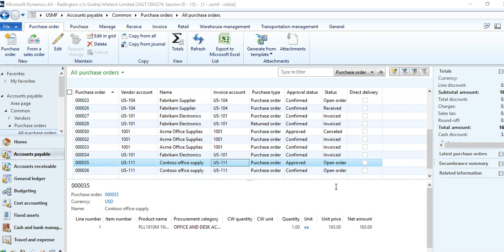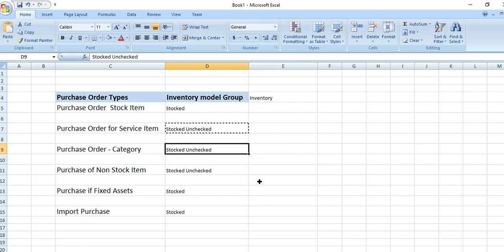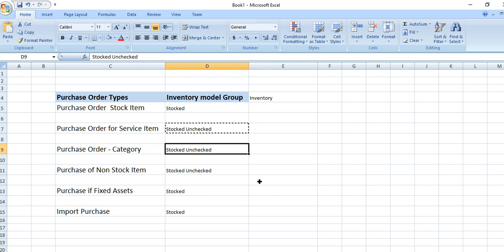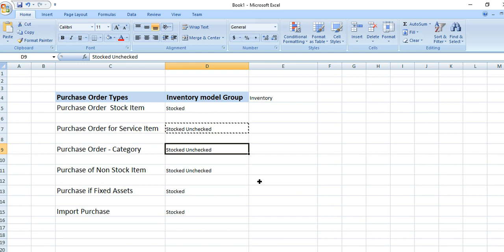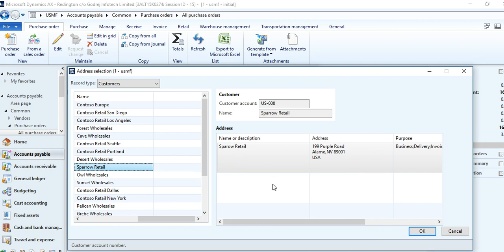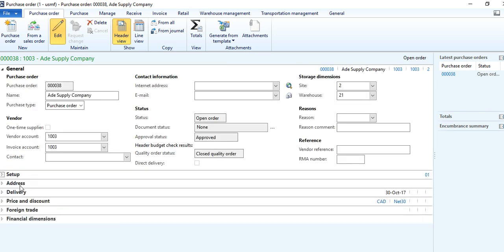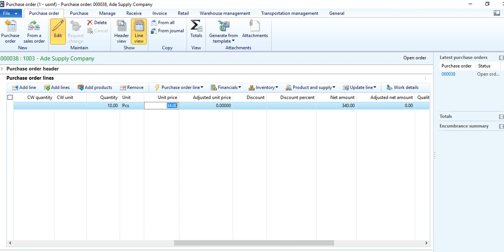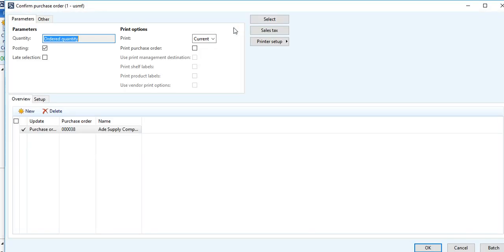Ax 2012 online training - Overview of Purchase order Types and Order creation - part 1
This clip will show you whatever purchase order type available in Axapta and understanding purchase order creation and hints on some fields and confirmation.
Tagging:
axapta tutorial,
axapta training,
axapta 2012,
axapta accounting software,
axapta 365,
axapta 2012 interview questions with answers,
axapta system,
axapta database,
axapta software,
axapta ax,
axapta aos,
axapta demo,
microsoft dynamics axapta,
axapta deutsch,
axapta erp,
axapta erp tutorial,
axapta eğitimi,
axapta tutorial español,
microsoft axapta tutorials,
ms axapta,
microsoft axapta eğitimi,
axapta programı nasıl kullanılır,
axapta programa,
axapta pronunciation,
axapta program,
axapta programma,
axapta programı,
sistema axapta,
axapta 12,
axapta 2012 tutorial,
axapta 2012 training materials,
axapta 2019